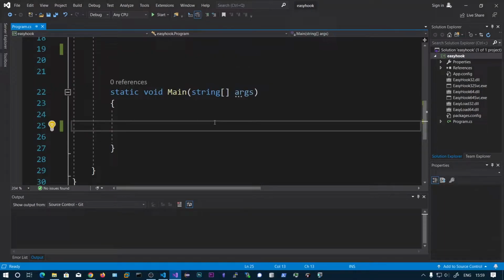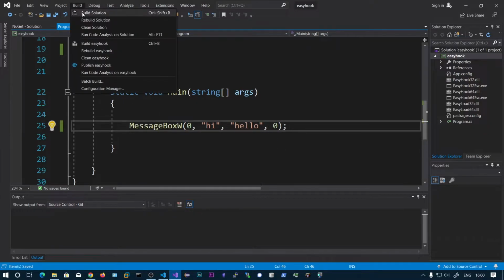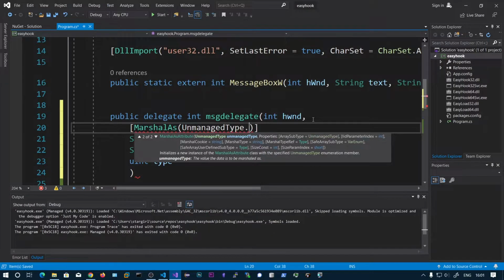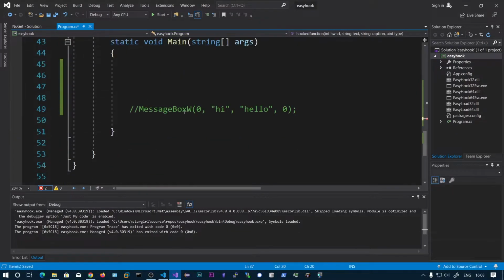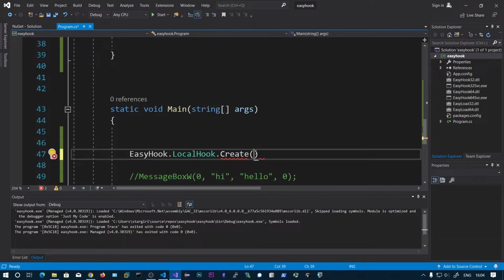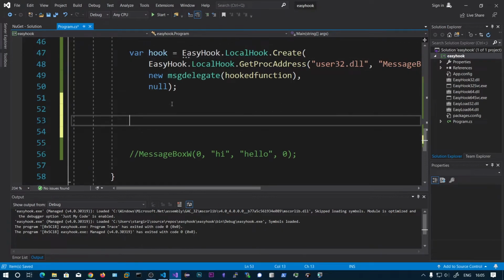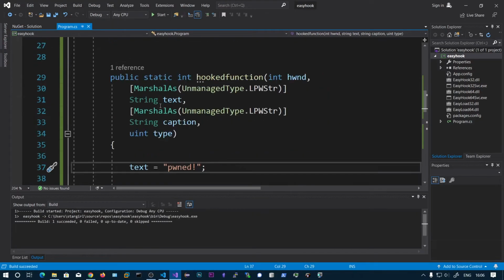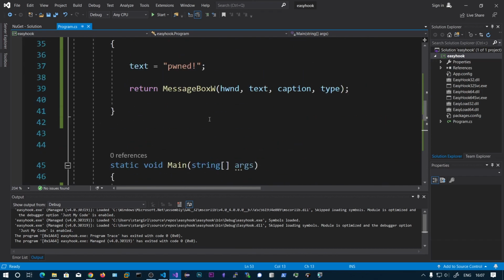Localhooks using EasyHook C#